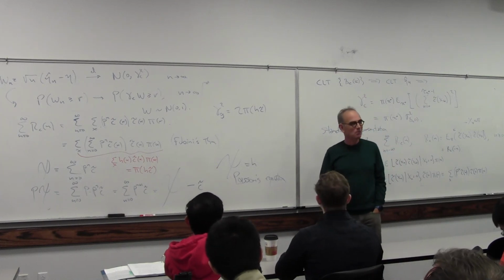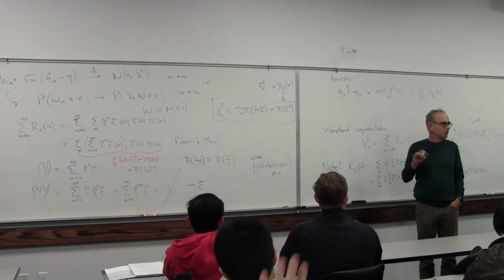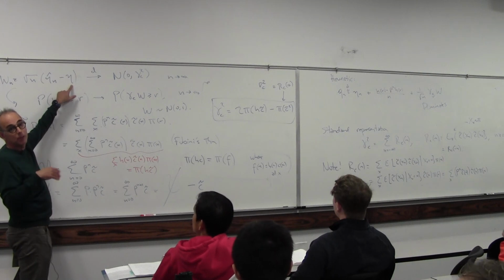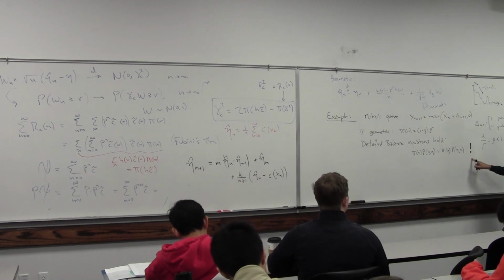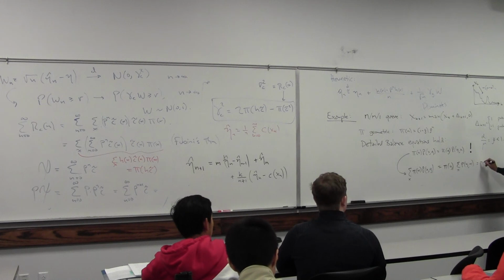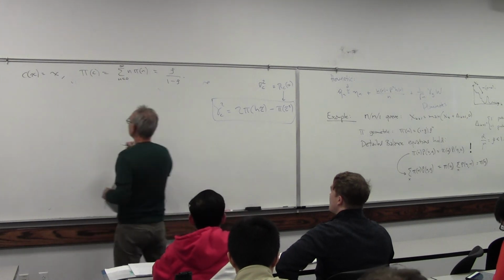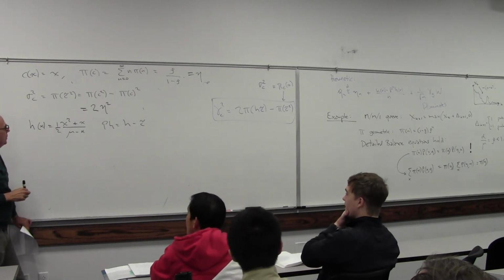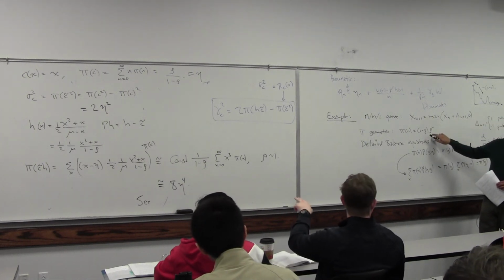Stochastic Control Lecture 11/12 (part 2)